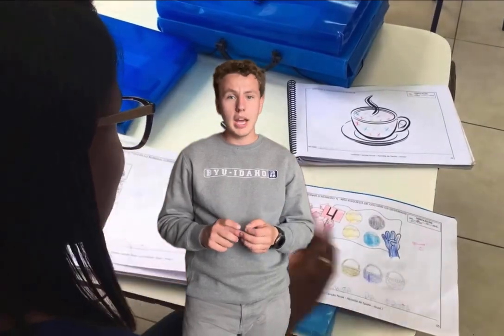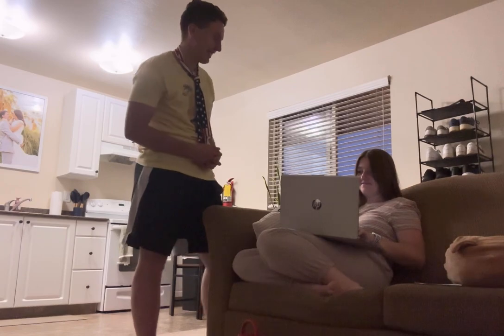Distracted by James Lang Review